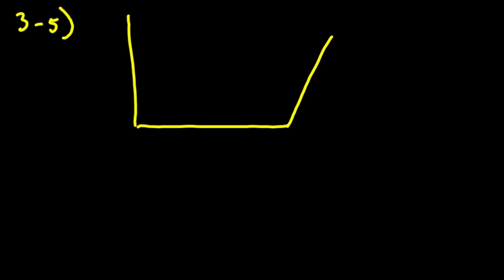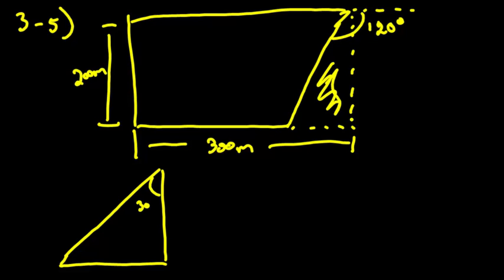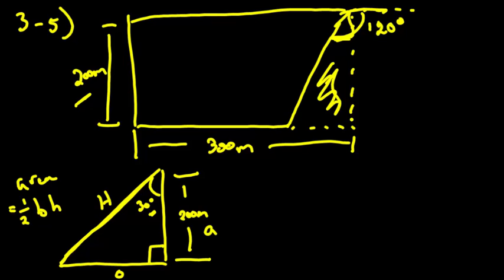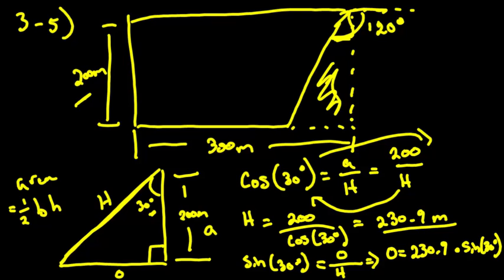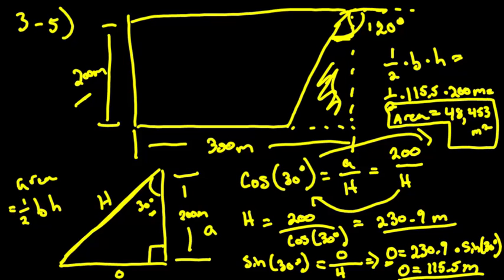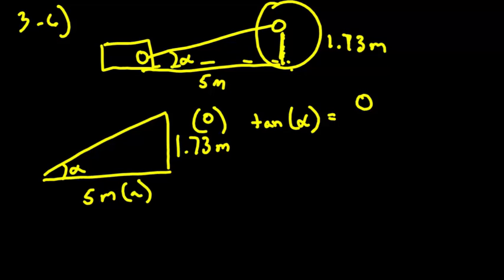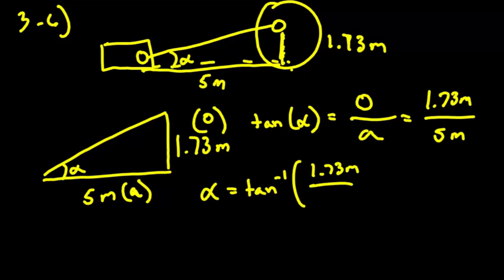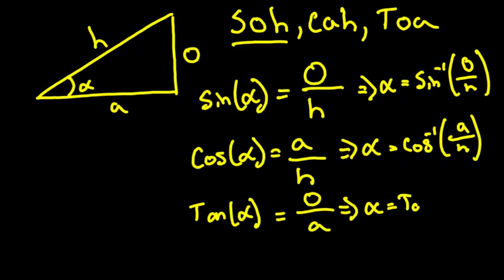ENGR-1102 Recitation 02